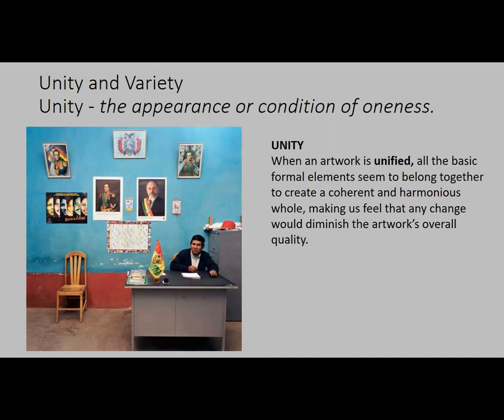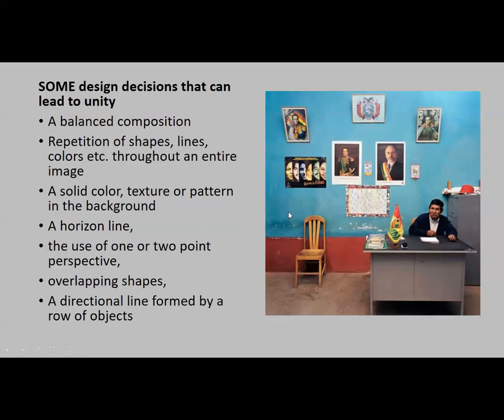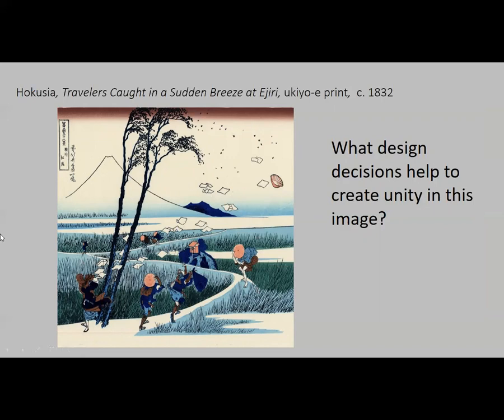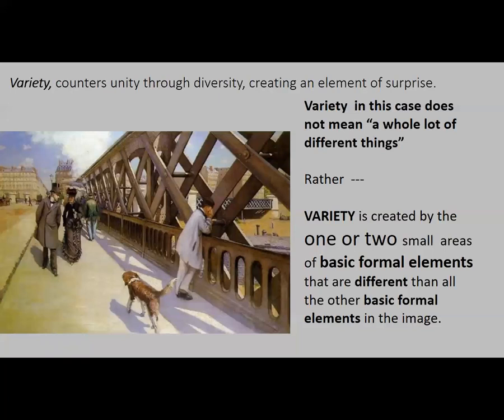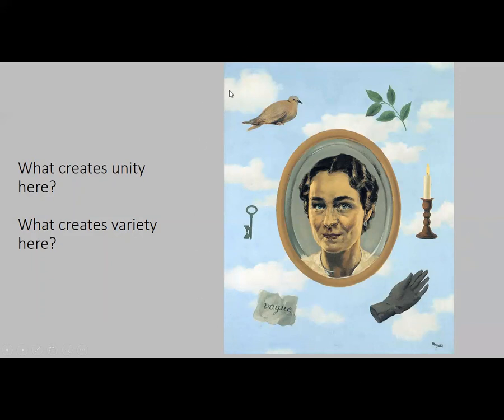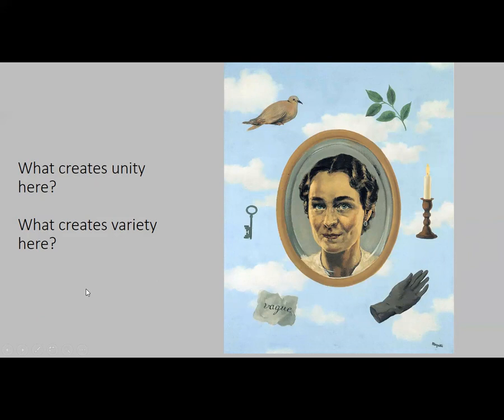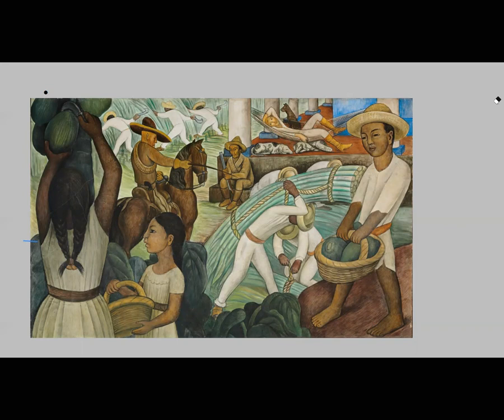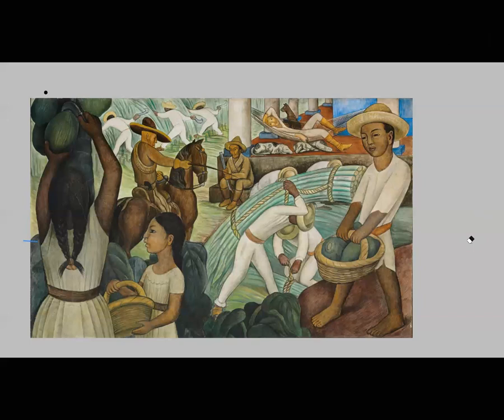Chapter 7 Part 5 Unity and Variety plus a recap of all the Principles of Design Lecture